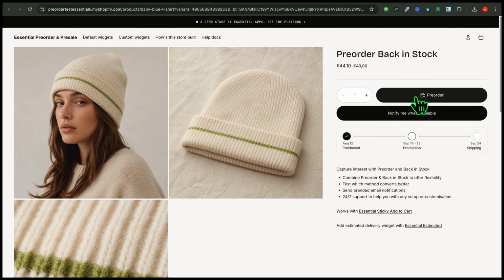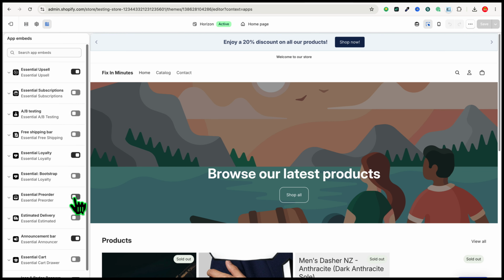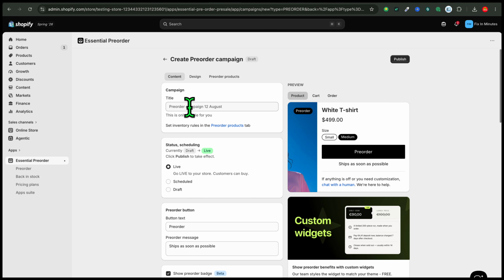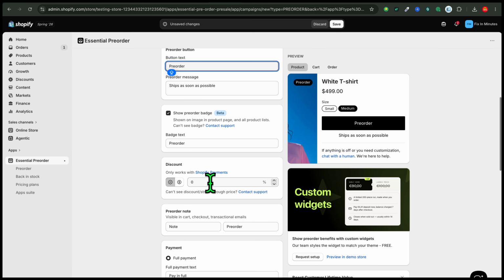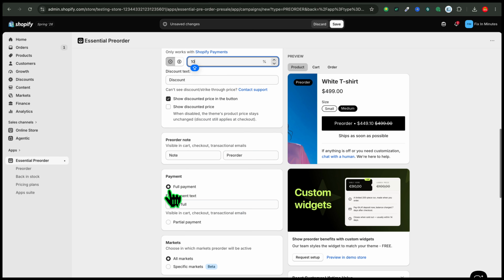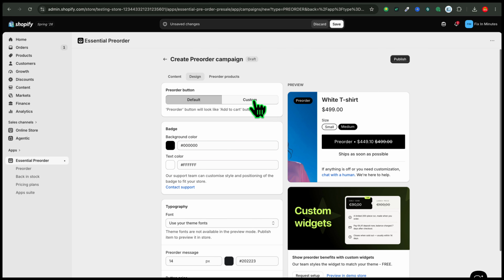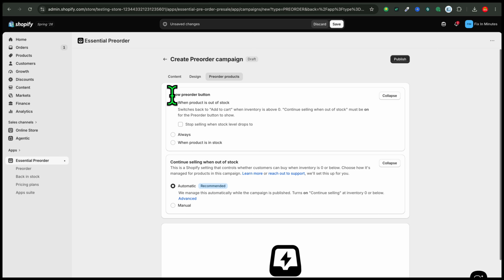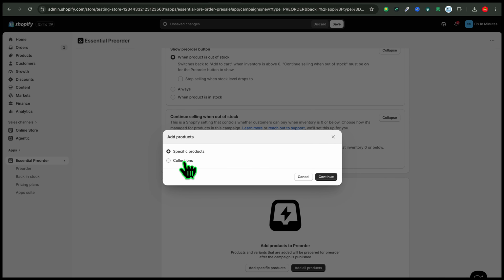How To Add Pre Order Button in Shopify (Step By Step)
Learn how to add pre order button in shopify in this step by step tutorial.